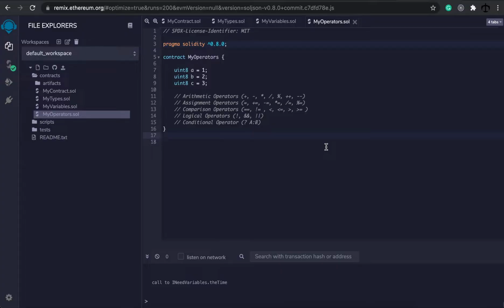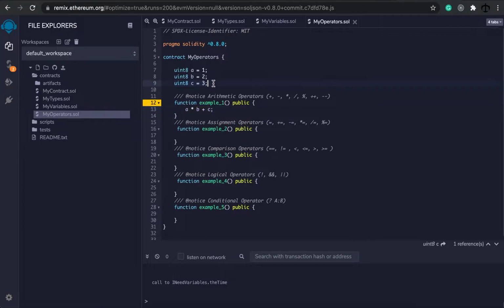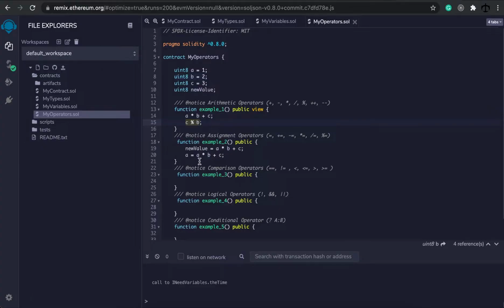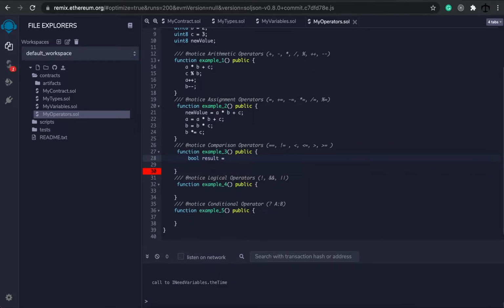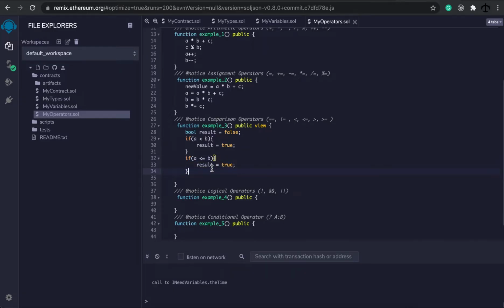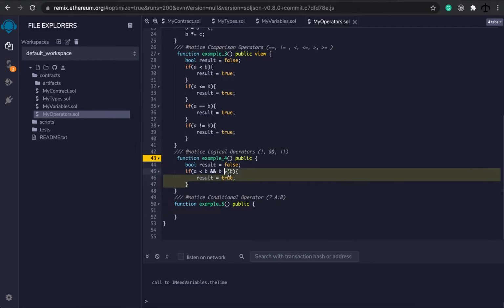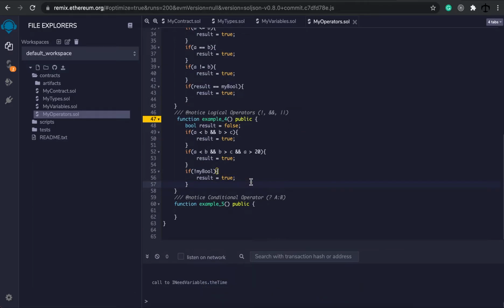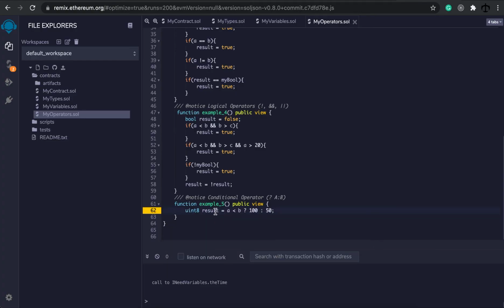Learn Solidity basics part 4